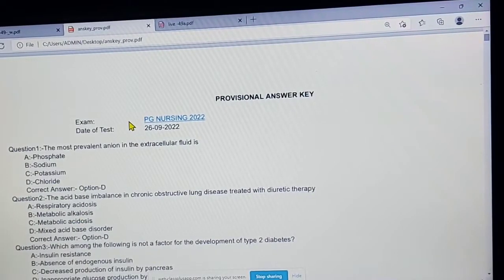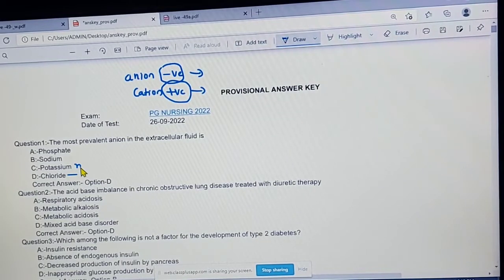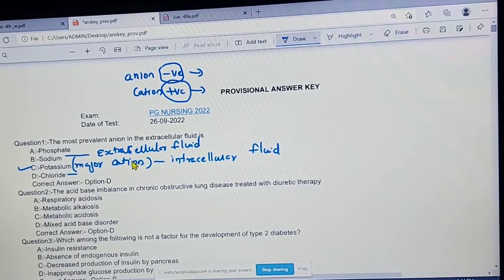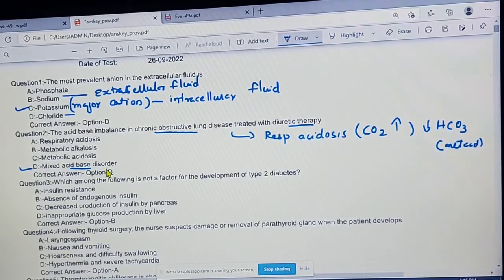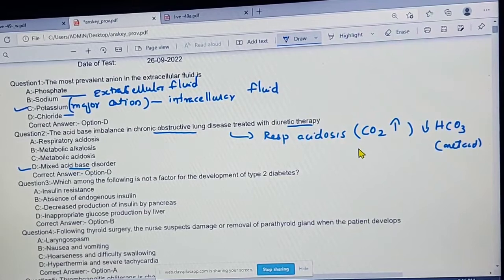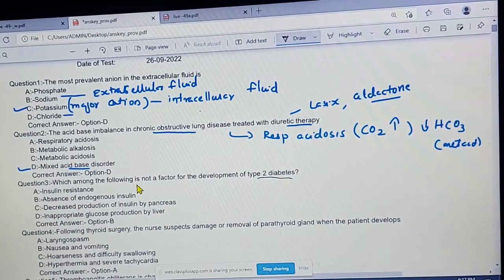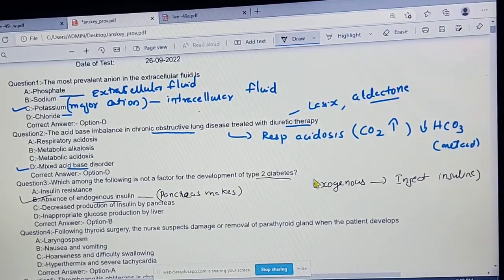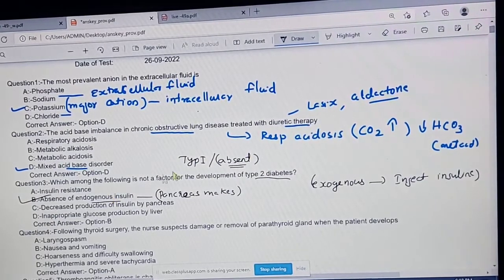MSC Nursing Entrance 2022 Questions Discussion Part-1 For Sree Chitra/KPSC Nursing Tutor Exam/Nurses